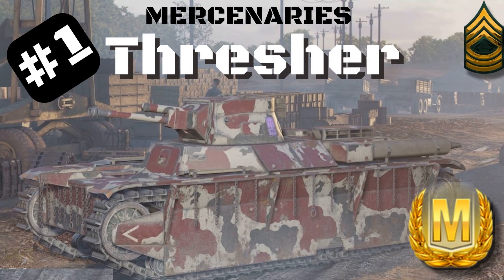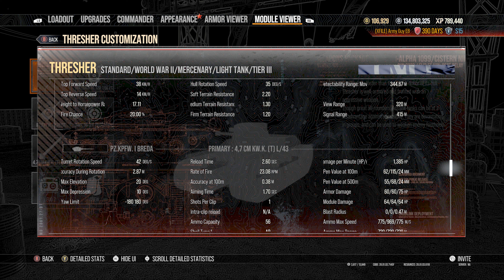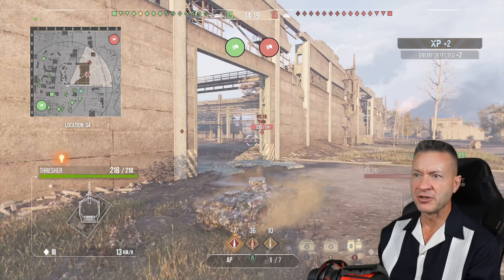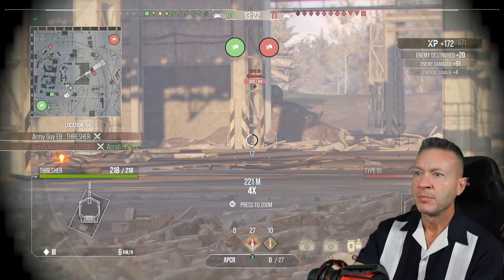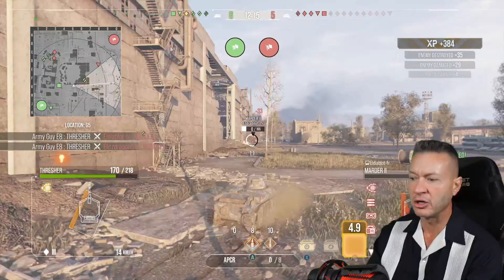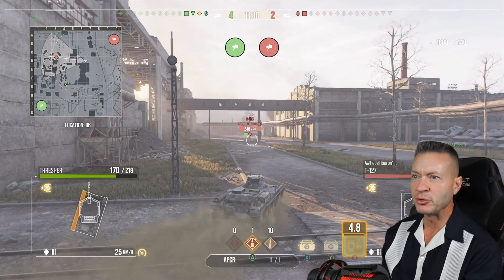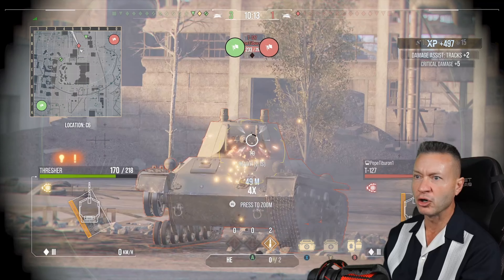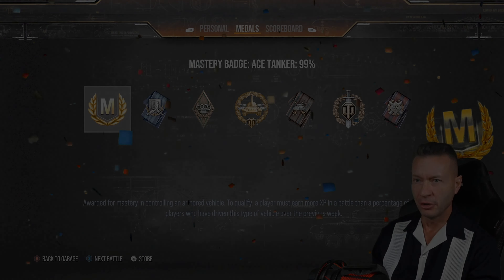Thresher Mercenary Tank Review, World of Tanks Console.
►  Equipment List:
Advanced Optics
Advanced Gun Laying Drive
Advanced Ventilation
Enhanced Targeting Information.

►  Commander Skills list:
Sixth sense, Situational awareness, Camouflage expertise, Rapid loading, Born leader, Steady aim, Run n gun, Snap shot.

►  Tanks Origins:

Significantly faster than the French donor of its hull, Thresher is well-armored and fronted with an aggressive weapon.

Though great all-rounders, Assault tanks can be at a disadvantage against specialists. They are devastating in groups, and can be used to weaken enemy footholds.

HooaH!